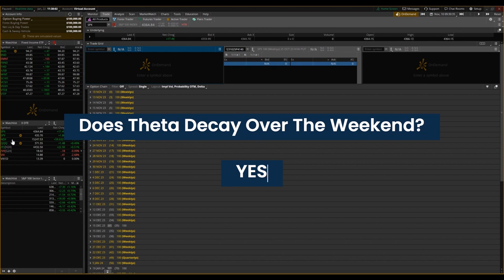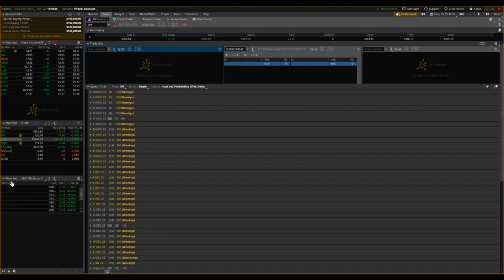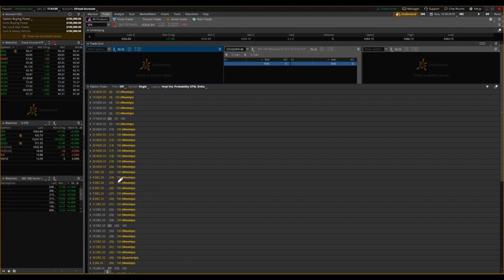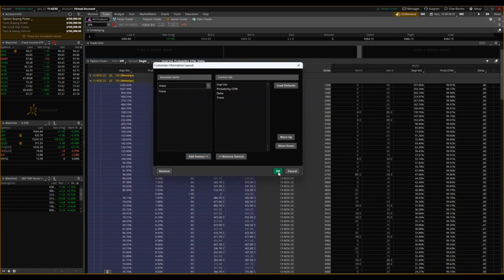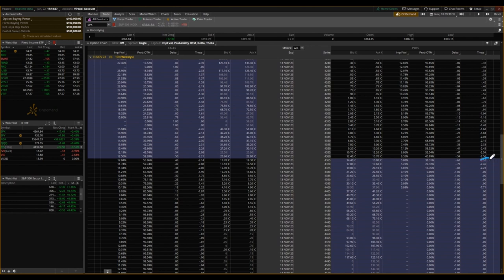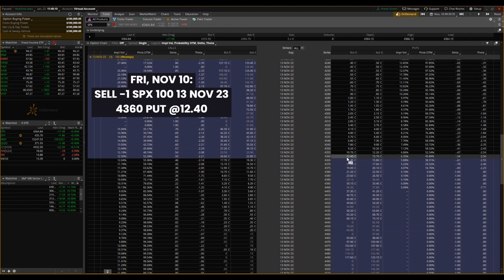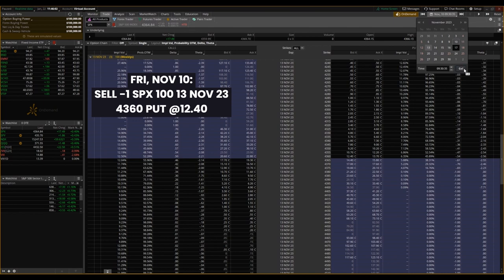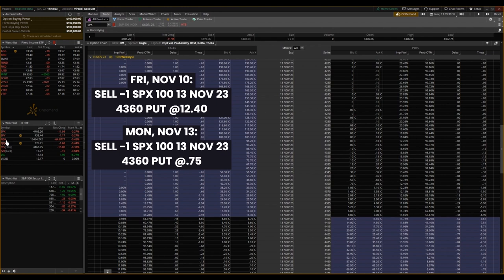Does Theta Decay over the Weekend?